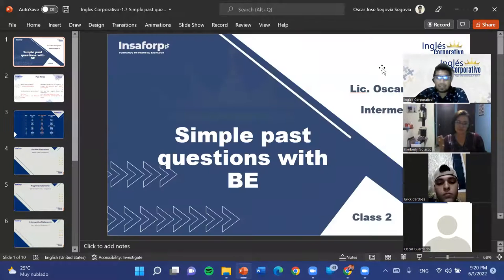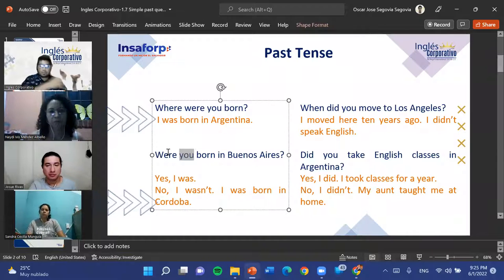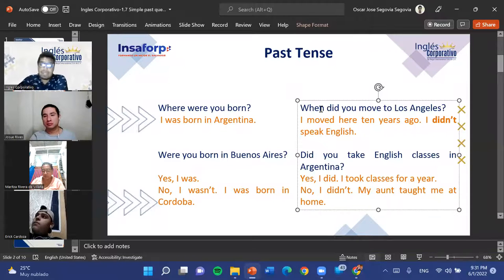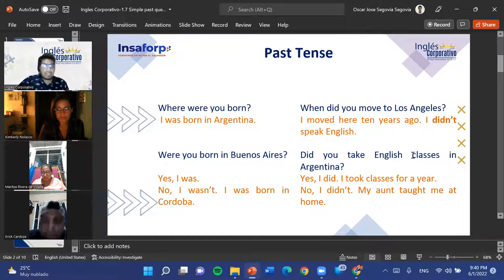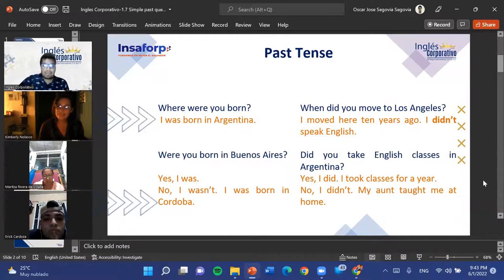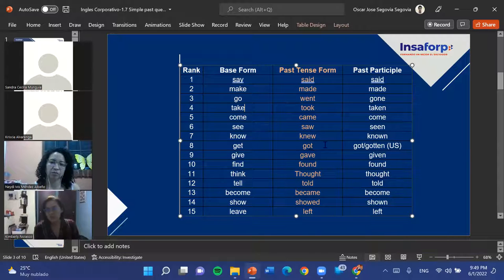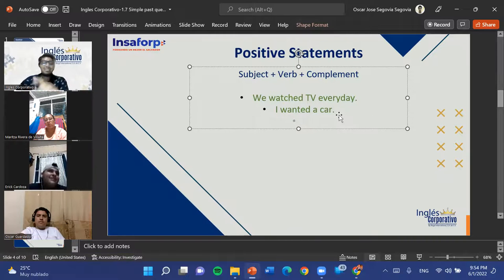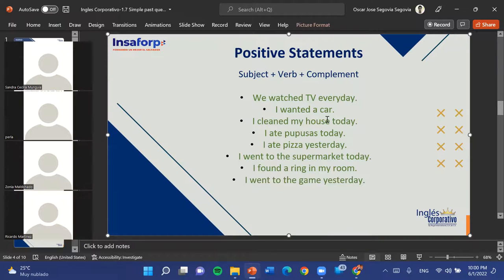Ingles Corporativo-06-01-22-1.4 Simple past statements with be